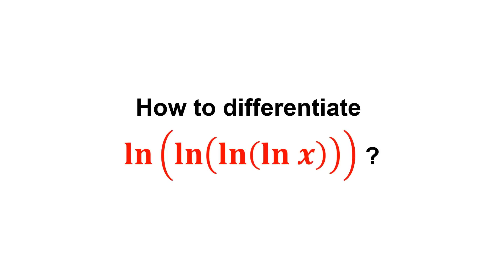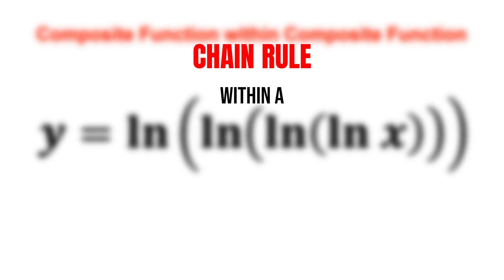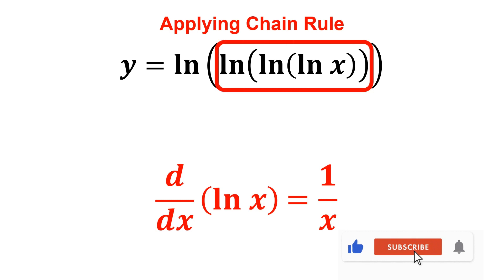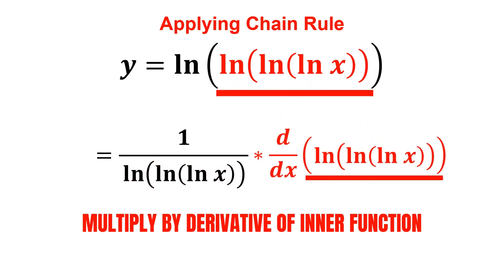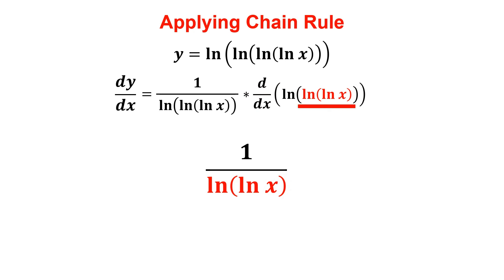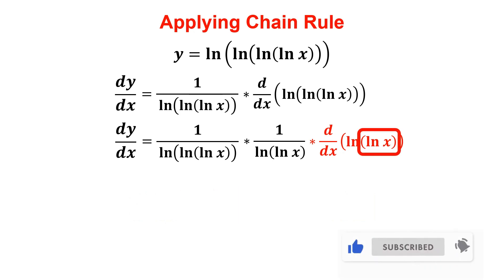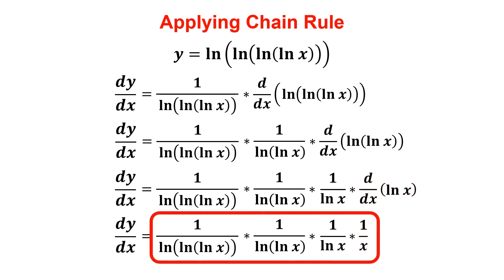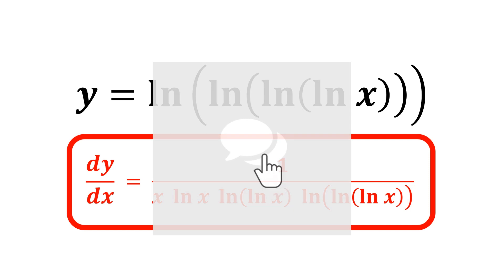How to Differentiate ln(ln(ln(ln x))) ?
This is a function that consists of the composition of functions within a composite function, so the chain rule is applied here to find the derivative. We apply the Chain Rule for three times in this case.

TIMECODES:
0:00 Into
0:10 Composite Function within Composite Function
0:28 Applying Chain Rule
0:59 Chain Rule 2nd time
1:26 Chain Rule 3rd time
2:06 We did it!